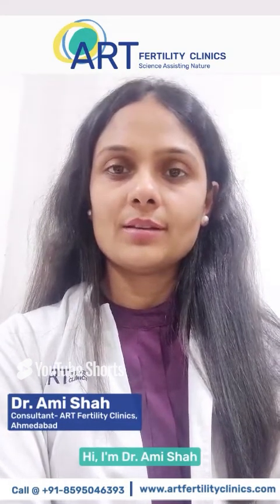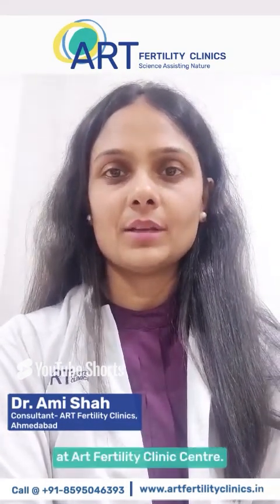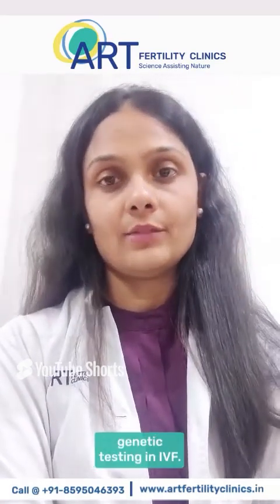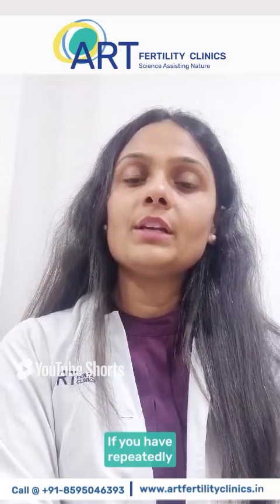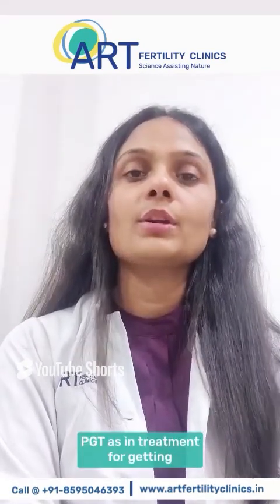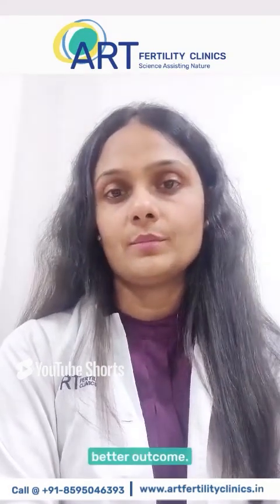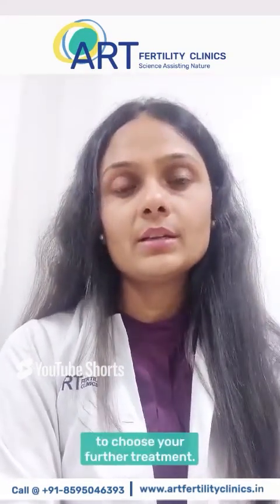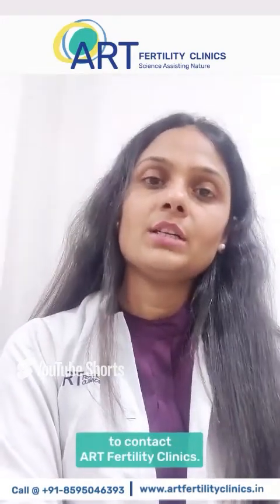What is PGT? (English) | Dr Ami Shah | ART Fertility Clinics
Watch Dr. Ami Shah, Consultant, ART Fertility Clinics, Ahmedabad dive into the world of Preimplantation Genetic Testing (PGT) and unravel its significance in assisted reproductive technology (ART).

Join us as we explore the ins and outs of PGT, including its purpose, process, and potential benefits for individuals and couples undergoing fertility treatment. From understanding how PGT helps identify genetic abnormalities in embryos to exploring its role in enhancing the success rates of in vitro fertilization (IVF) cycles, we'll provide valuable insights to demystify this cutting-edge technique.

Whether you're considering PGT as part of your fertility journey or seeking to learn more about its implications for family planning, this video offers essential information to empower your decision-making process.

Tune in and discover the transformative impact of Preimplantation Genetic Testing on the future of reproductive medicine.